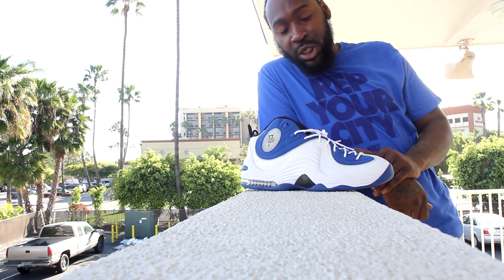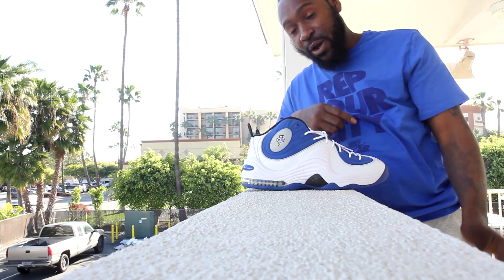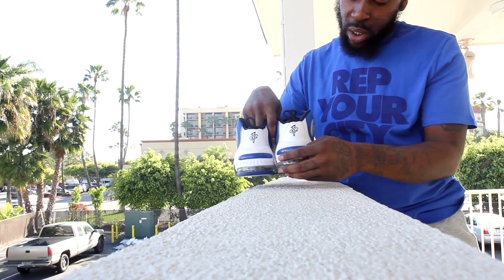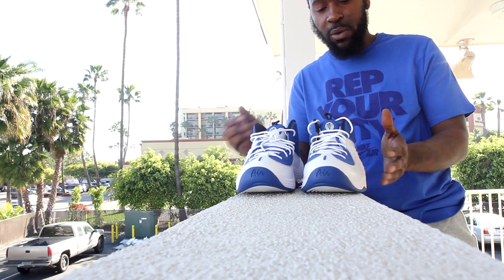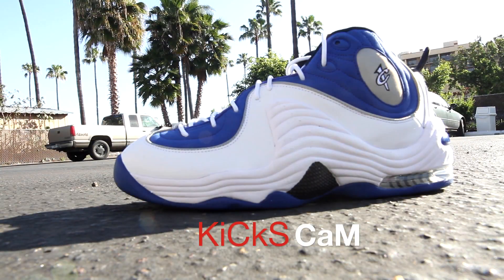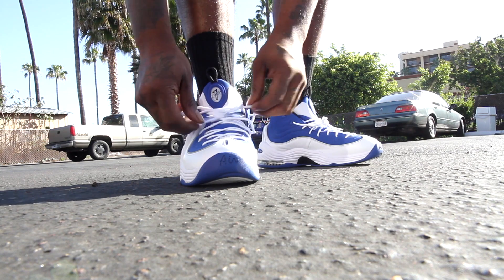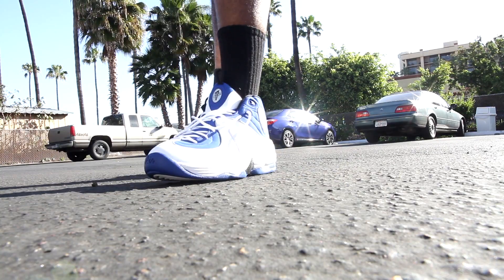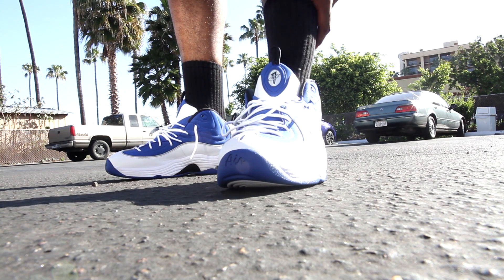Kicks for the Coast: Nike Air Penny II "Atlantic Blue"